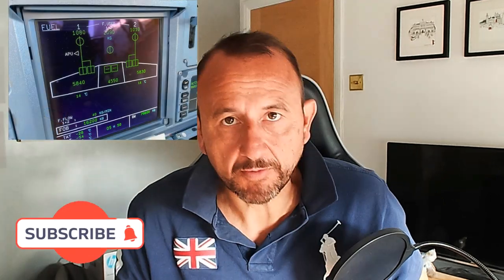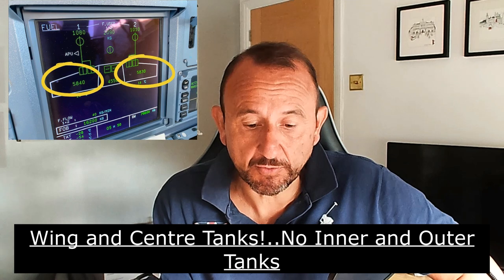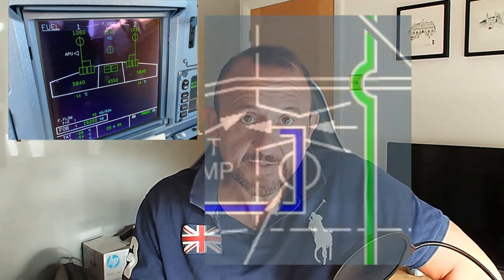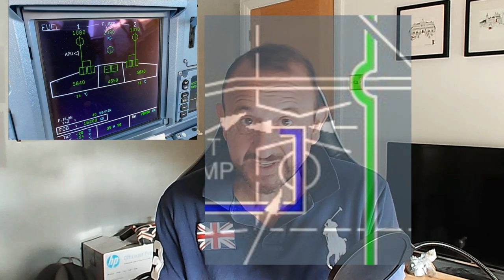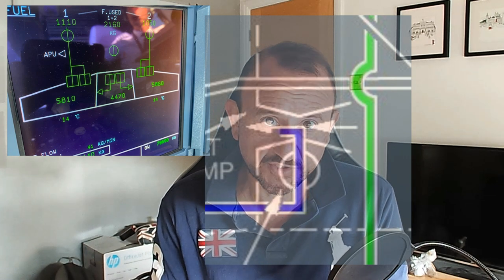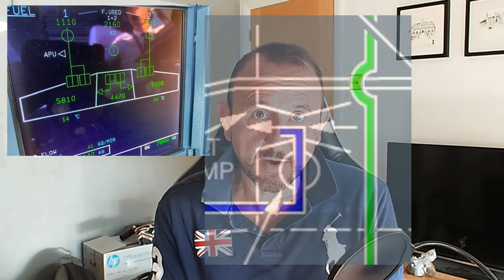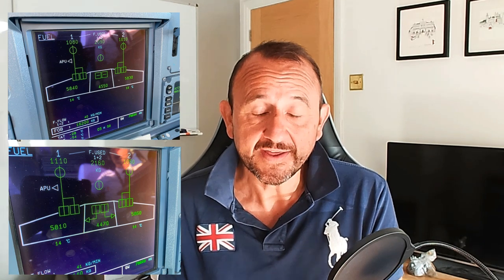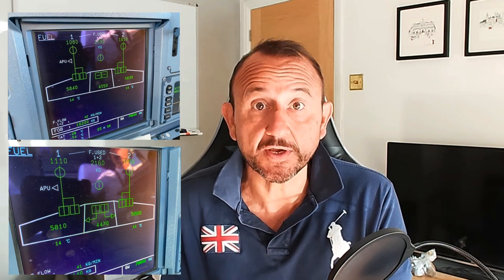A321 Neo Jet Pumps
A Quick review of the Neo Jet Pumps and Centre Tank Pump Logic.